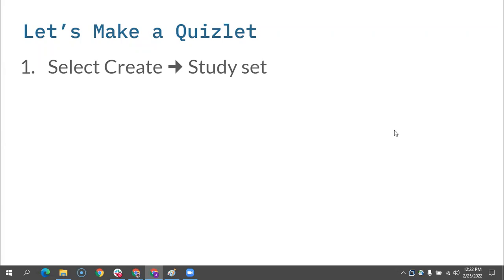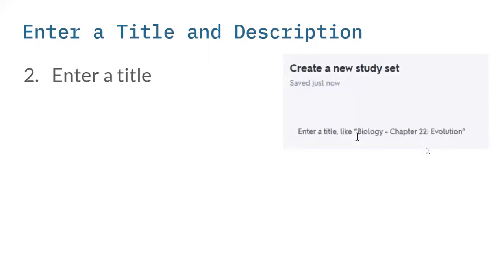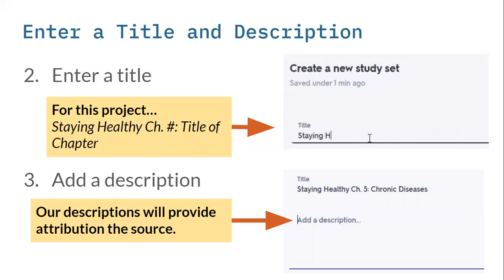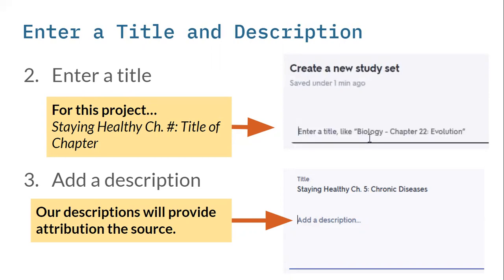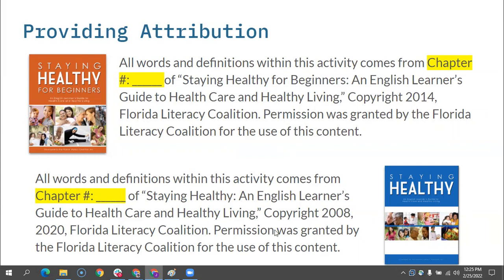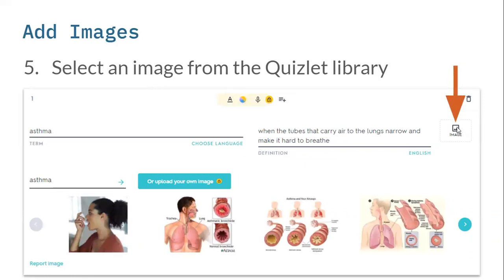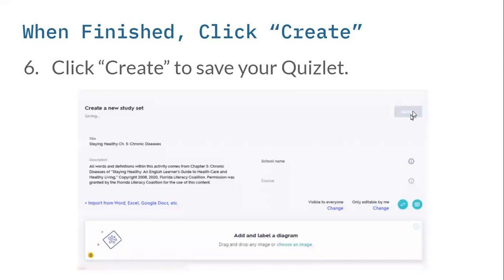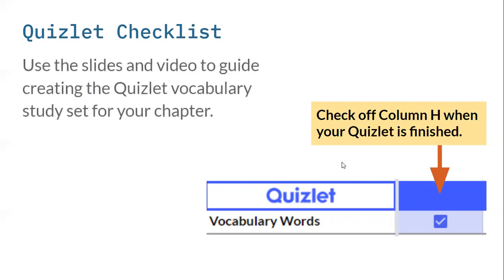Staying Healthy ETMS Quizlet Training (Part 2) - How to Video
This video includes the step-by-step instructions needed to create a Quizlet vocabulary study set for the Winter 2022 Staying Healthy EdTech Maker Space project.